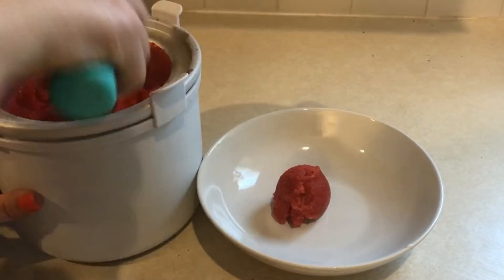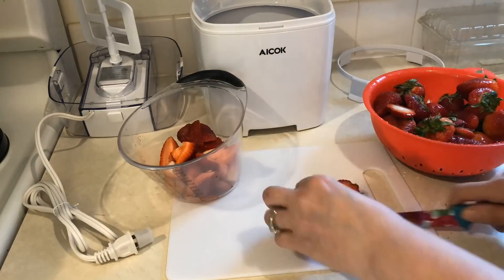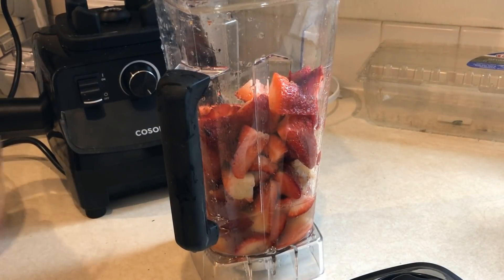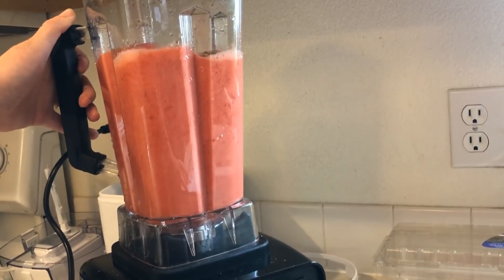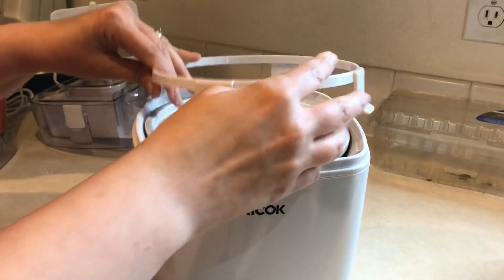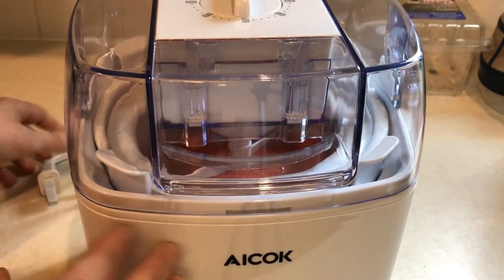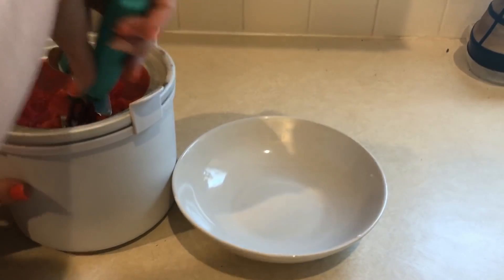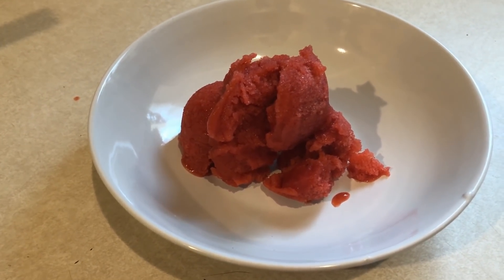Sugar Free Strawberry Lemonade Sorbet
Aicok Ice Cream Maker

Strawberry Lemonade Sorbet

4 Cups Strawberries, sliced
1 Cup Sugar Free lemonade (I used a lemonade water enhancer packet)
½ cup sweetener of choice (I used Swerve)

Follow instructions on ice cream maker.

Hi I'm Jess! I am a wife and mother working outside the home following the Weight Watchers program.  Please follow along my WW Journey to Healthy!

**Daily Burn**
(my workout program)

MUSIC CREDITS
Tobu & Itro Cloud 9